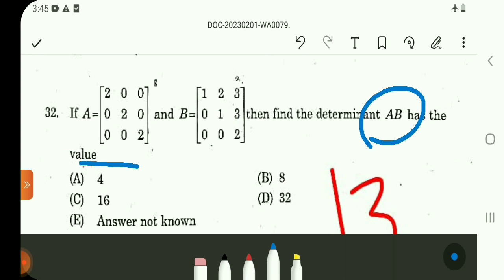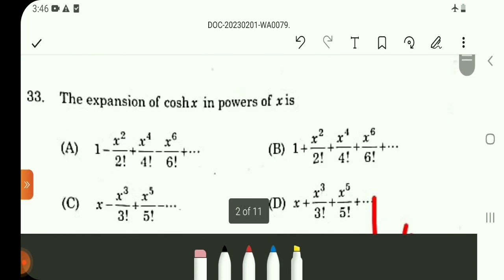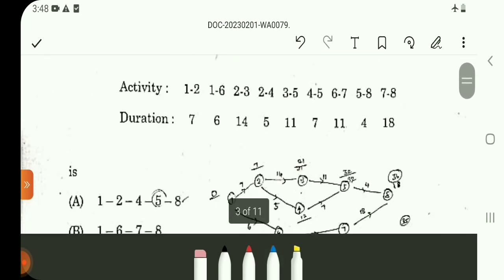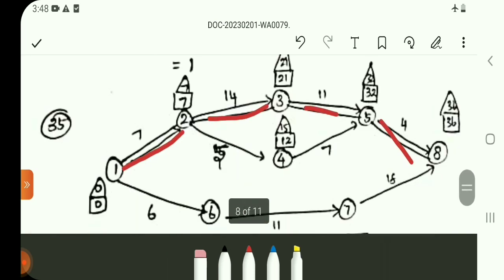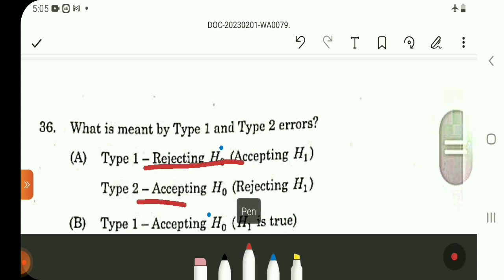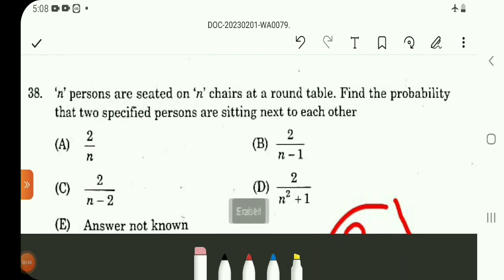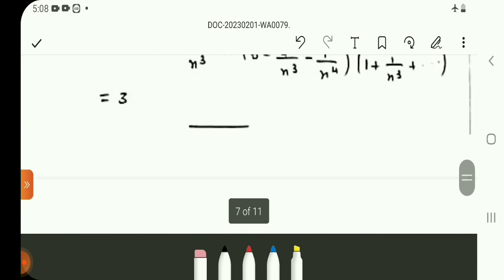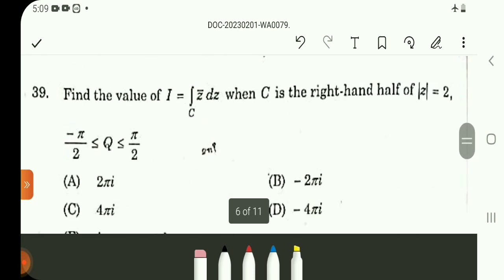ANSWER KEY PART 4/TNPSC ASI STATISTICAL SERVICES 29 JANUARY 2023 Maths Major